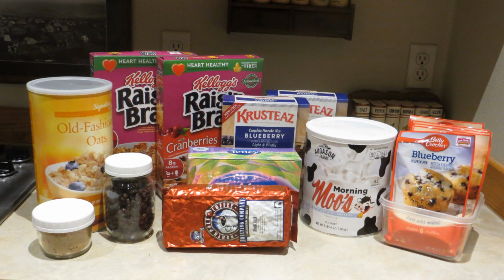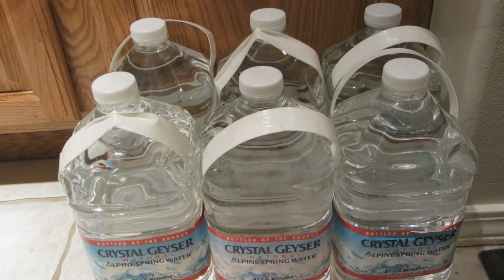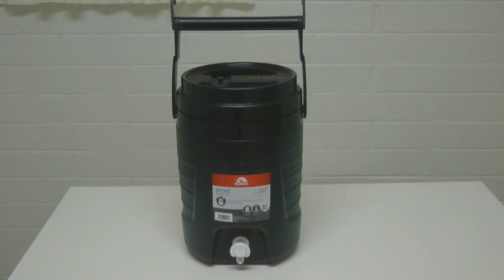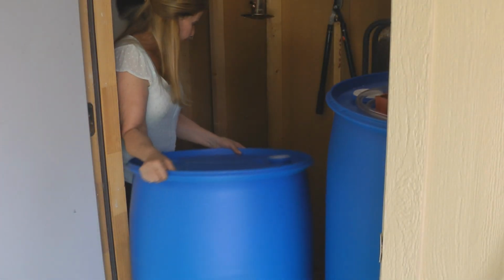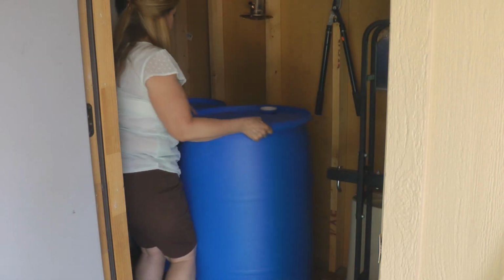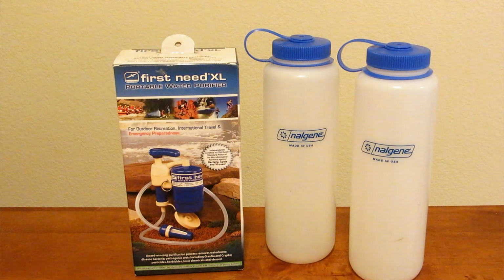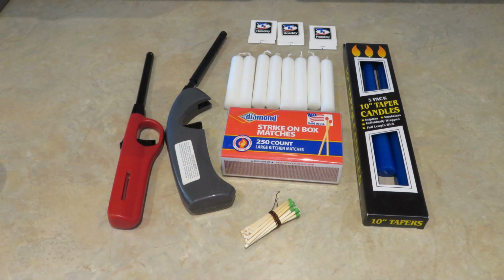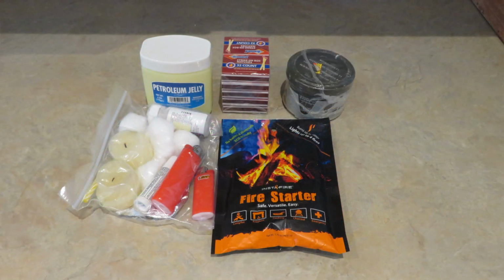Easy Ways To Start Prepping- Tips For Beginning Preppers - Easy Guide Start Prepping Now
Easy Ways To Start Prepping Prepping for emergencies SHTF?  Easy Guide Start Prepping Now Berkey Water Filter Priority of Prepping Prepping with no money New to being a prepper, what should you do first?  How to start prepping, simple, easy steps, tips, and tricks to help you get started prepping for emergency survival.  Start with basics, make a plan, gather necessary prepping supplies and gear, and get organized.  Decide what emergencies are most likely to occur to your family, your location, stock up, and save cash for emergency funds.
Prepping is a way of life. Prepping for emergencies means you are able to take care of yourself and your family, no matter what; loss of job, natural disaster, SHTF, power outage, and more. Follow easy steps for a well stocked Preppers Pantry!  Prepping Priorities?  3 hours without shelter. 3 days without water. 3 weeks without food.

★☆★ RECOMMENDED RESOURCES: ★☆★
Berkey Water Filter
Aquatainer Water Storage Jug
Aquatabs water purification tablets
Water Storage Barrel
Water Shaker Siphon Hose
Water Barrel Bung Wrench
LifeStraw water filter
LifeStraw water filter bottle
Emergency Kit
Battery Lanterns
Water Bob
Gas Can
Foodsaver Jar Lid Attachment
30 Day Food Bucket
Augason Farms Rice
Augason Farms Beans
Mountain House chicken rice